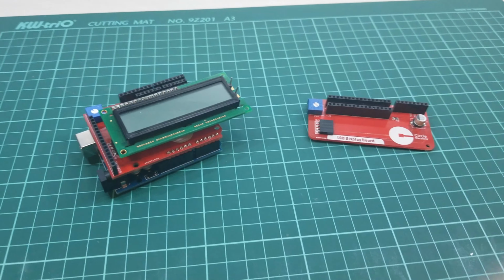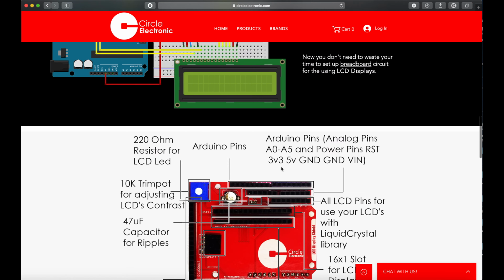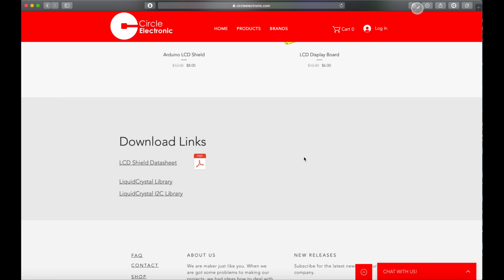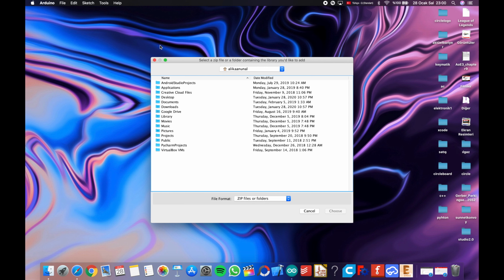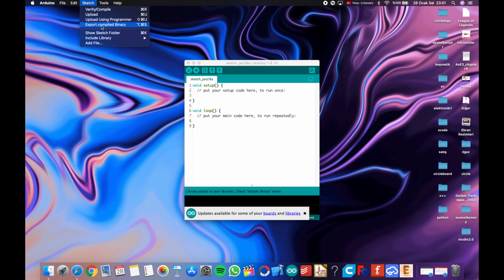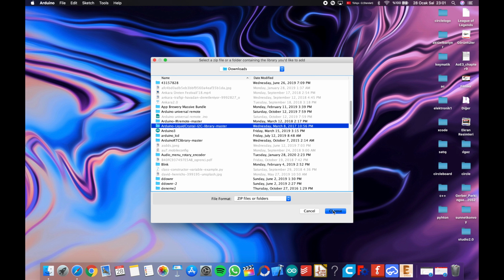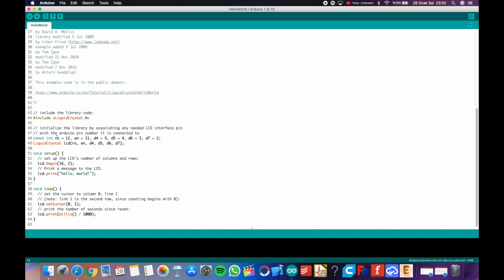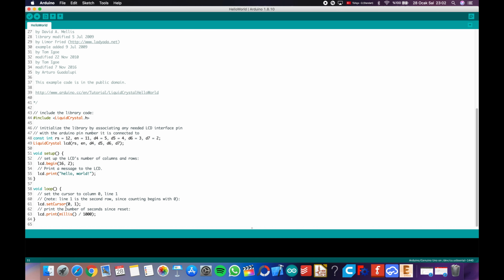How to use LCD's with Arduino LCD Board - Circle Electronic